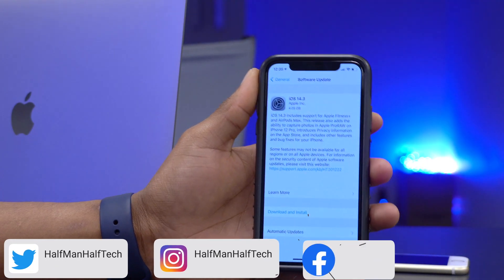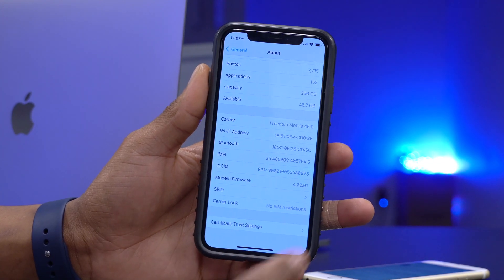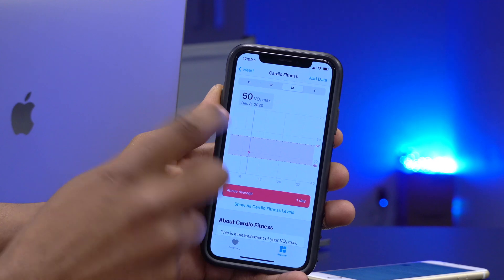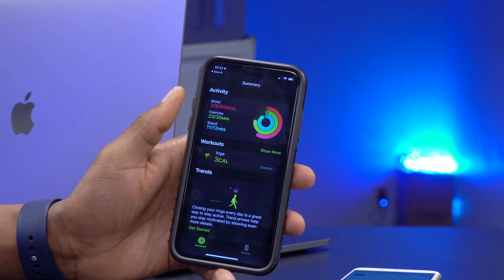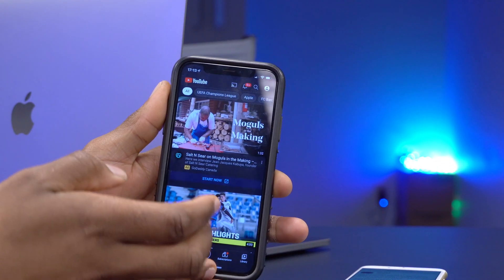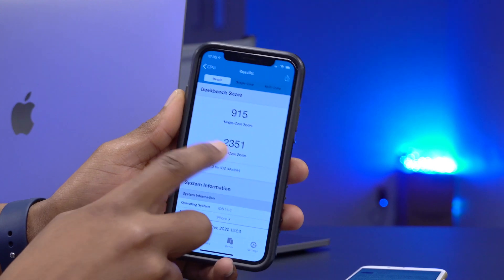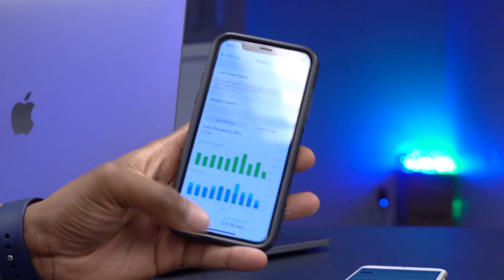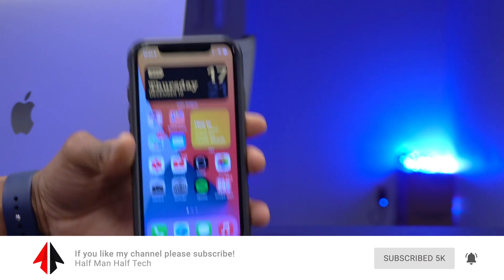iOS 14.3 RC #2 is Out! - What's New? (Every Change & Update)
ios 14.2 RC 2

++ Time stamps ++
00:00 - introduction
00:23 - update size & software changes
02:19 - new features and changes
07:02 - device speed  & Geekbench performance
08:50 - battery performance
09:49 - should you update?
10:20 - iOS 14.3 official release
11:23 - conclusion and a big thanks

What's New?
In addition to the two new Apple products, there are actually quite a few updates that come with iOS 14.3, including support for Apple ProRAW (which allows you to manipulate all the components of an image after you've taken it) and new Shortcut app behavior that lets you create a customized icon for an app without having to open the Shortcuts app itself.

Fitness+ and AirPods Pro Max
As speculated previously the golden master of iOS 14.3 brings with it compatibility for Apple's just released AirPods Pro Max and the new on-demand workout subscription Fitness+. The former will start arriving on doorsteps next Tuesday and the later launches next Monday. Based on that timing, I'd expect iOS 14.3 to be released to the public sometime tomorrow or Friday.

The Home app now lets you update your HomeKit-enabled hardware without having to open the third-party app.
Ecosia, the eco-friendly search engine, is now an option in Safari
If you're also beta testing watchOS 7.2, you'll now see Cardio Fitness notifications that warn you when your cardio fitness drops low enough to adversely affect your VO2 max.
App Clips can now be launched by scanning a QR code with the camera.
Air quality health recommendations are now offered for some regions including the US, UK, Germany, India, and Mexico.
Third-party apps are now offered during setup in certain countries to comply with antitrust laws